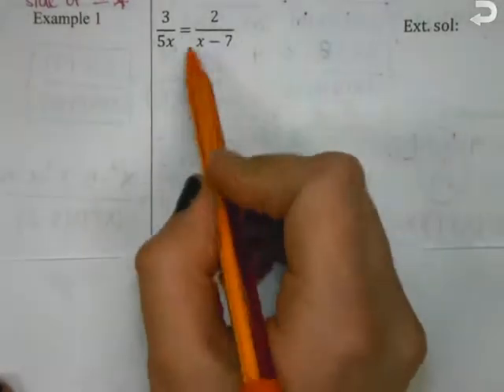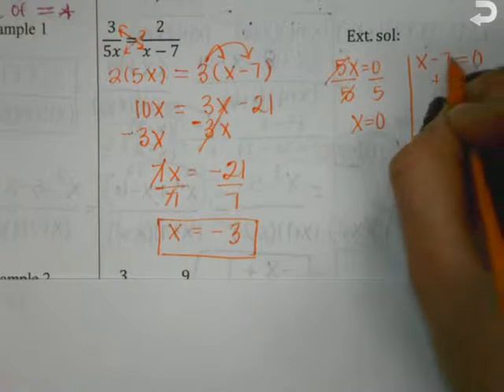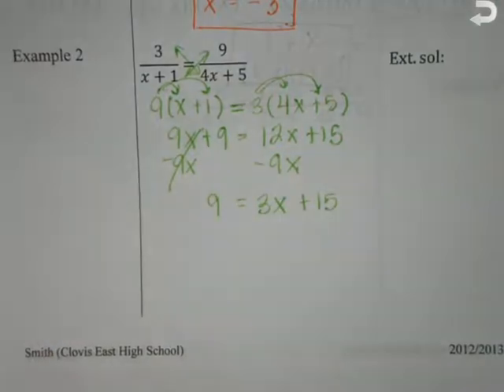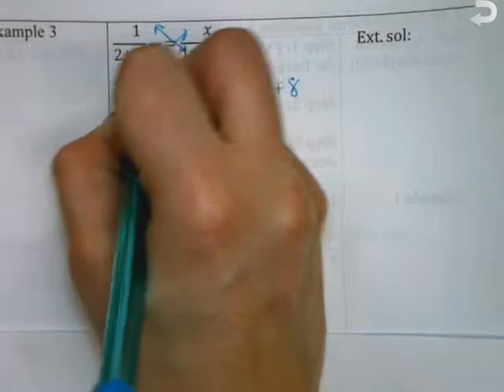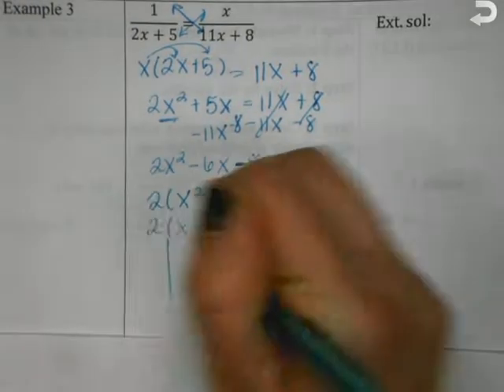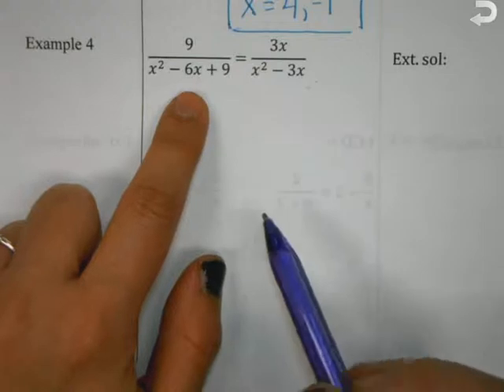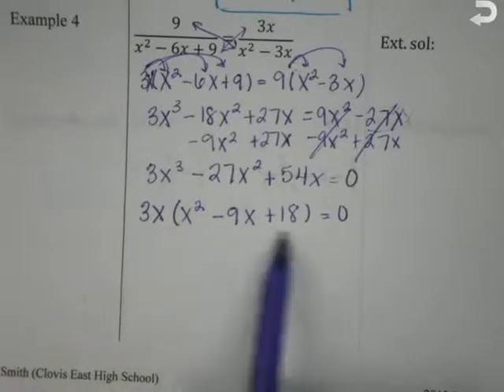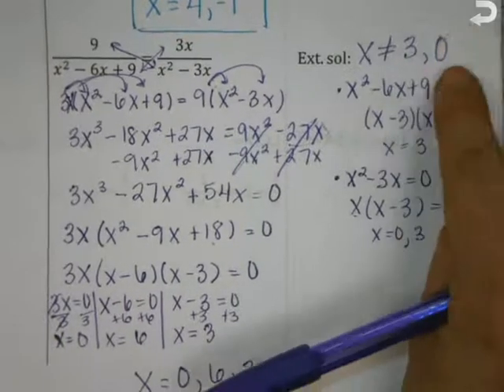Alg 2 7 3A Notes2